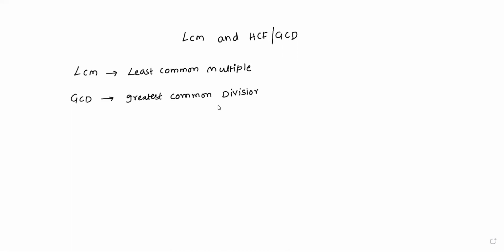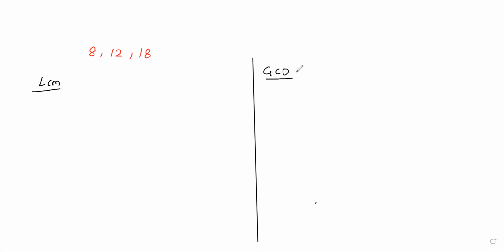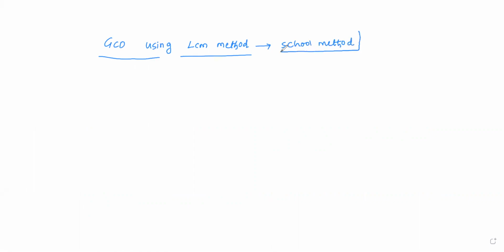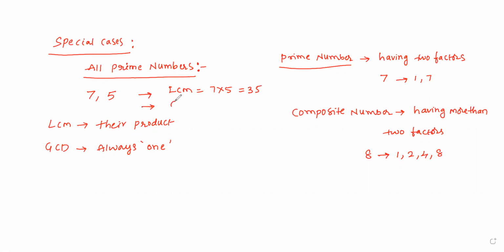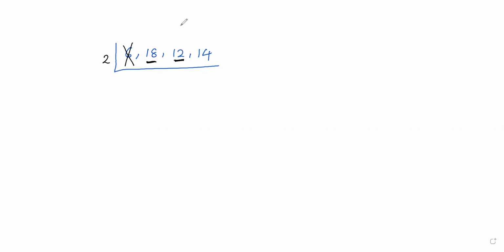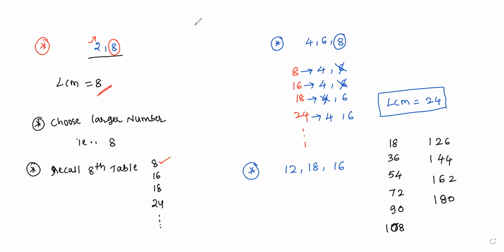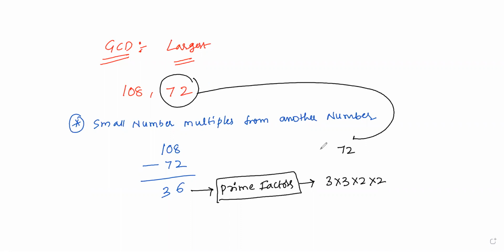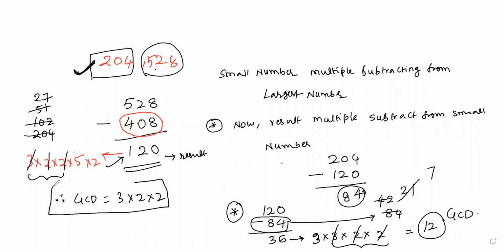lcm and hcf / gcd tricks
all possible lcm and gcd methods using vedic sutras